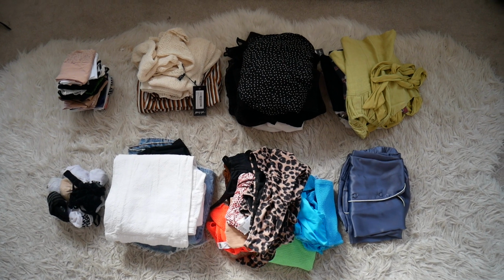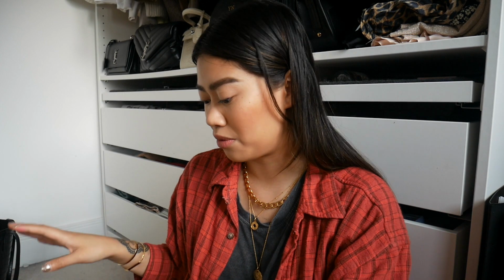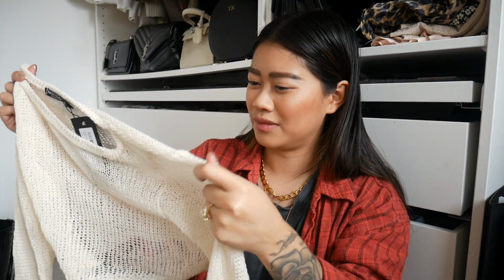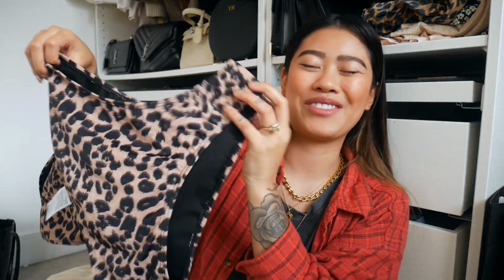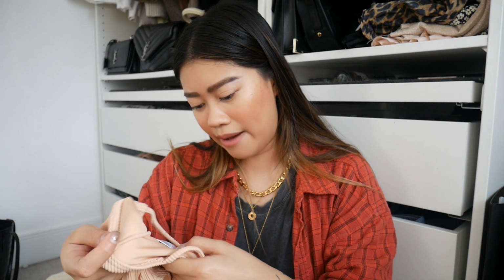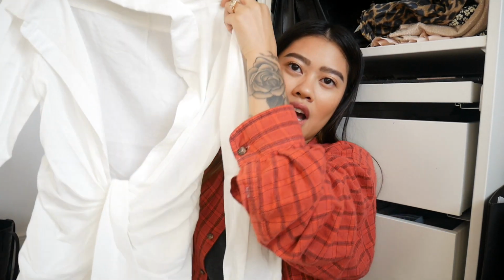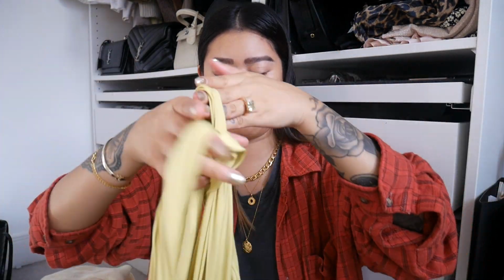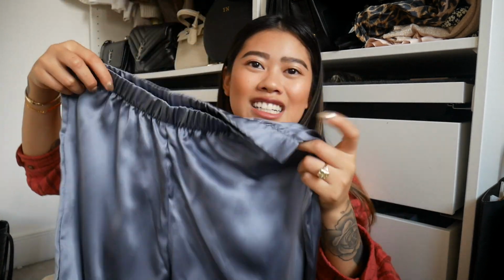PACK WITH ME FOR JAMAICA!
I'm off to Jamaica soon so I thought I would show you guys what I'm packing for my trip. This video is focused on what I pack into my checked luggage. My carry on and beauty will be in another video. Hope you enjoy this one! And that snoring you hear is Dexter in the background!

Filmed with - Panasonic lumix gx800
Edited with - iMovie

Shirt - Vintage
T shirt - Brandy Melville
*'O' necklace
*Coin necklace

Vintage levis jeans - RE/DONE
Vintage levis shorts - Vintage
Cycling shorts - Brandy Melville
White trousers - Brandy Melville
Mesh 2 piece set
*Stripe 2 piece set
*Floral bikini
*Leopard print bikini
*Snake print bikini
Blue bikini - Sold out
Neon green bikini
Neon orange bikini
*Brown bikini - Sold out
Black bikini bottoms
Black bikini top
Nude swimsuit
*See through maxi dress
*Black satin slip dress
*White shirt dress
*White linen loose shirt
Lime green top - Free People SOLD OUT
Vintage t shirt - Melrose trading post SIMILAR HERE
Black vest - Bali
White vest - Brandy Melville
Fanny pack - Brandy Melville Similar here
ASOS backpack - SOLD OUT